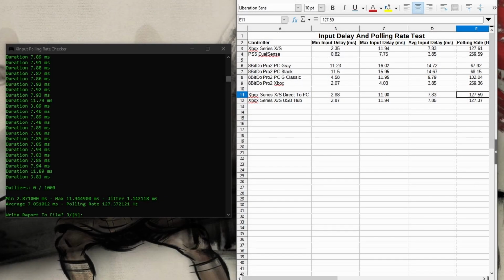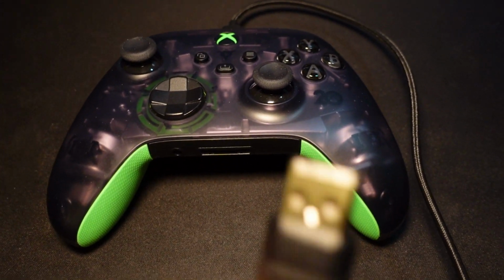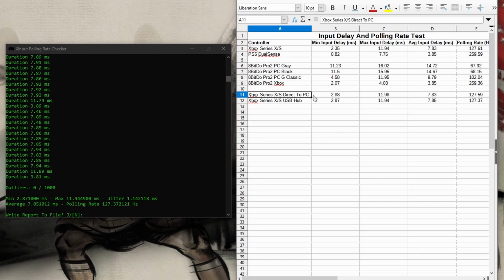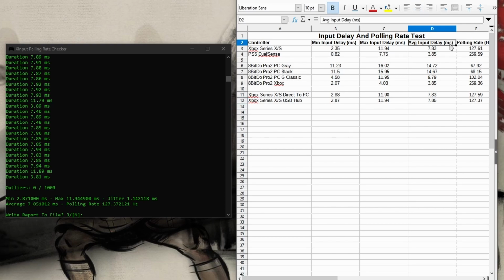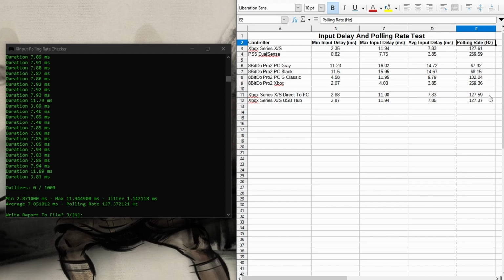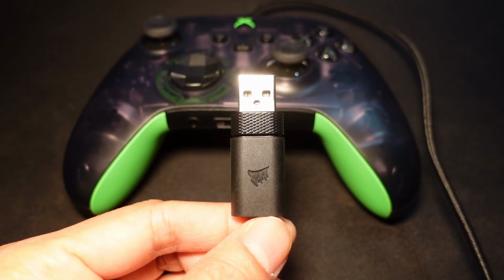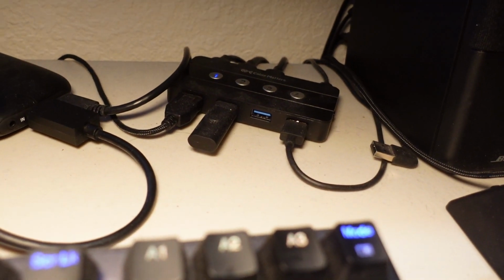Do USB HUBS Affect INPUT LAG? - USB Hub VS Direct To PC Input Lag Test